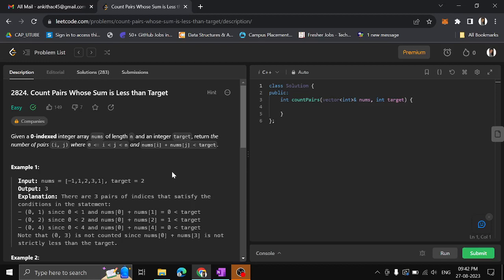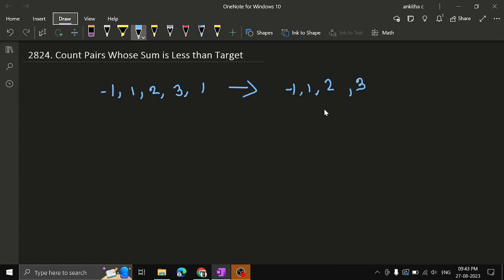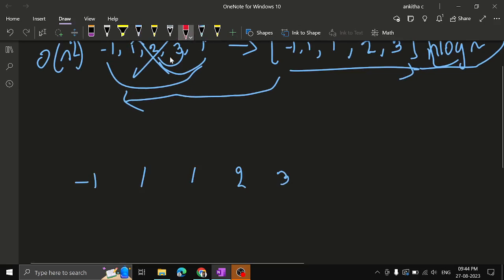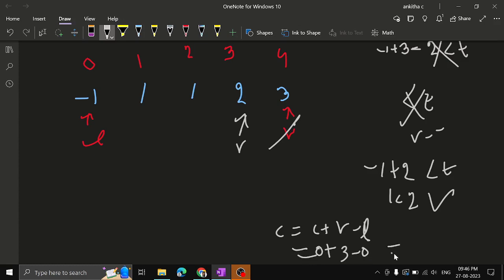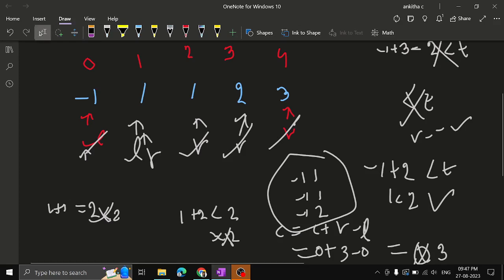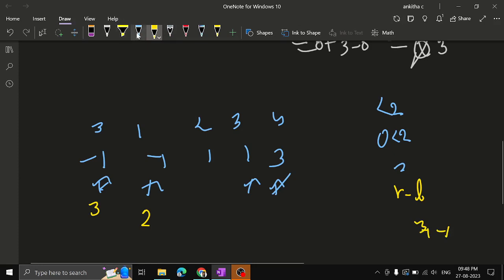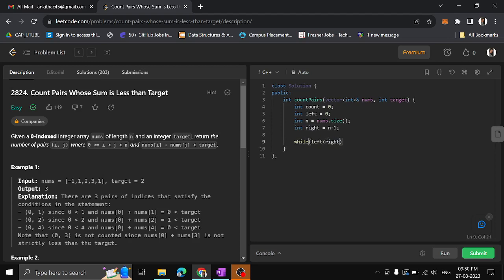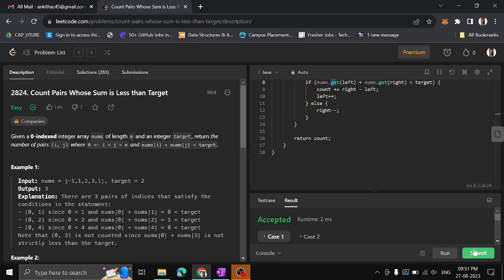LeetCode 2824 : Count Pairs Whose Sum is Less than Target || EASY || C++ ||JAVA || Detailed Solution